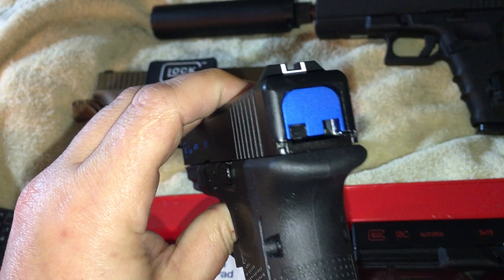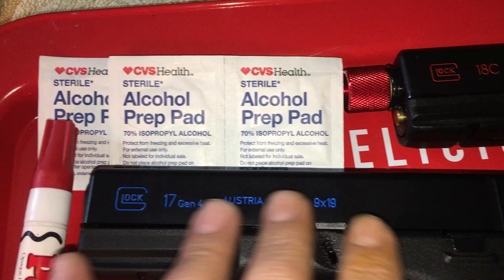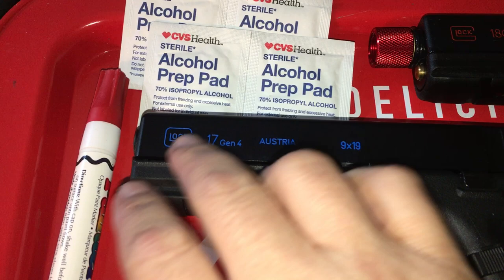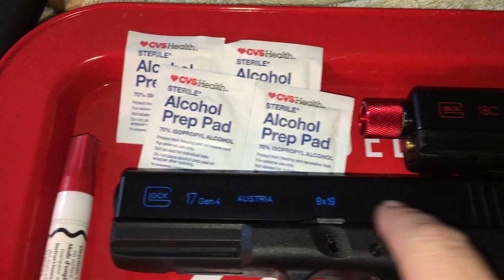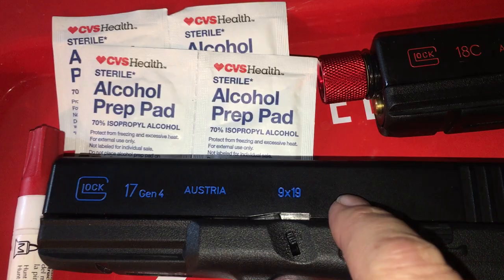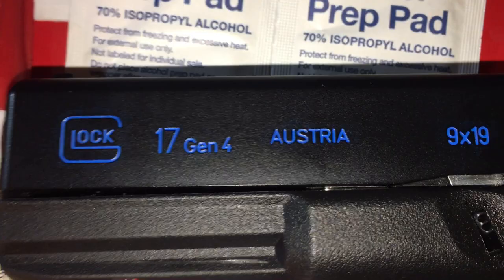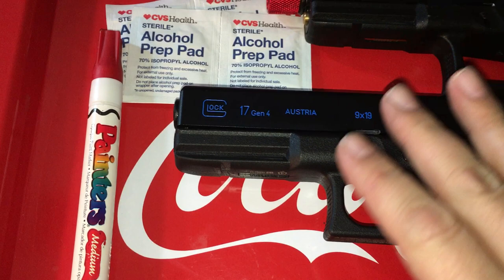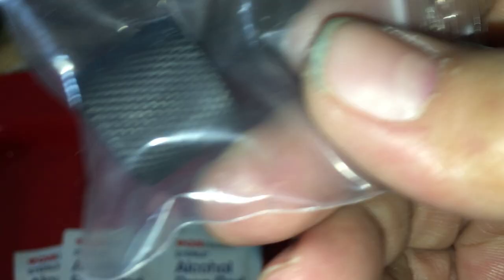The BEST,easiest way to COLOR FILL your GLOCKS/Pistols! The right prep&paint for the job!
Comment after you try this and let us know how it turns out!
Hobby Lobby for the right paint markers!
Some Manufacturers Opaques very in curing time and ease of cleanup,use these ftom Hobby Lobby for the perfect application!
Others we’ve  tried have been too hard to clean up using just alcohol but all can be cleaned up and off using just alcohol and not her harsh solvents. The ones in the video are just perfect and we’ve been using them for over 2 years with no issues ever!
Thanks to everyone for their support and we hope the channel helps you in anyway!